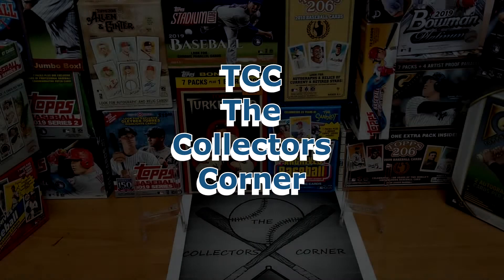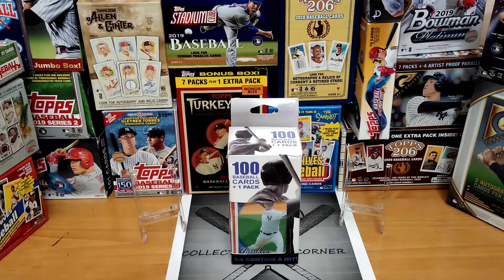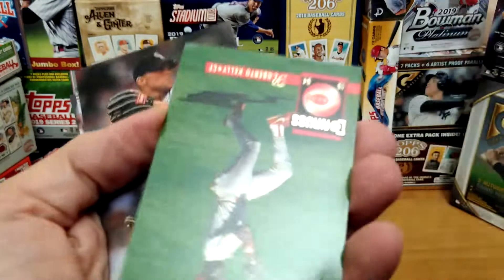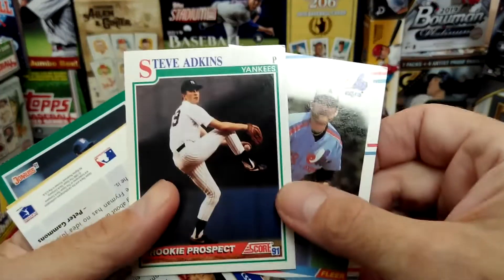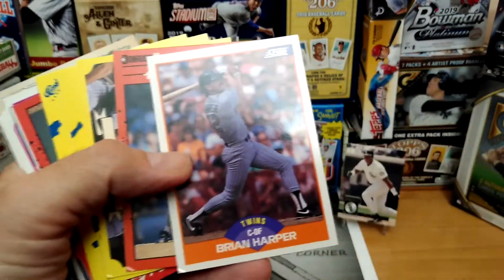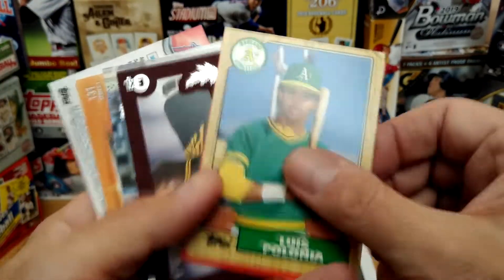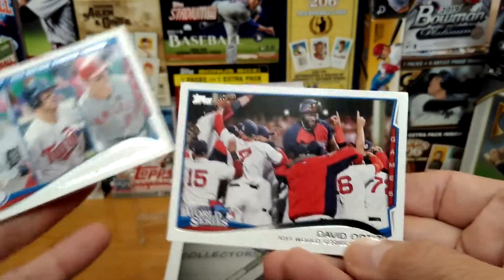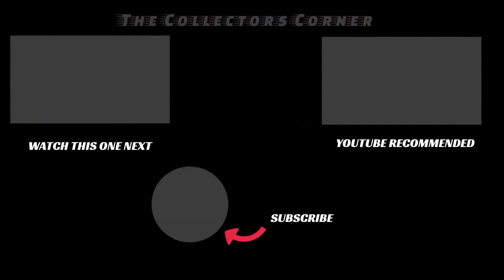HIT or MISS BOX OF FAIRFIELD TBT ThrowBack Thursday! AUTO's ???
HIT or MISS Fairfield Box TBT ThrowBack Thursday! Had to write Excell Marketing!
Hello everybody. This is Mike from TCC- The Collectors Corner. In this video I open up what must be the worst box of Fairfield I have ever seen. Keep an eye out for my Pop-Up Giveaways. they can happen anytime!
If you would like to send me baseball cards to open in a future video, I will send you something back and shout you out in an upcoming video!